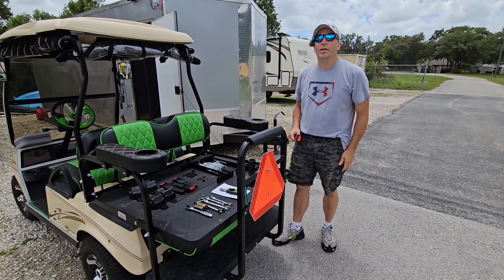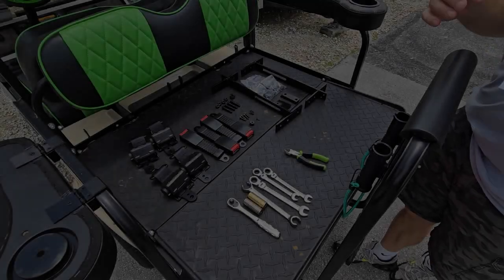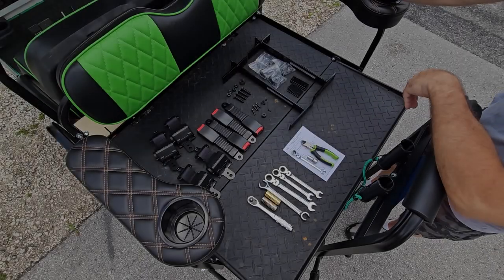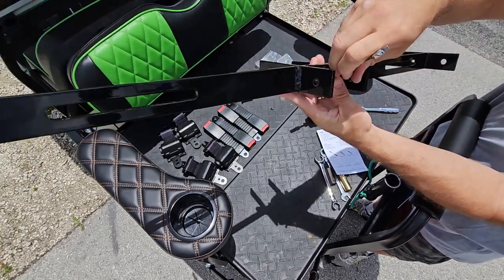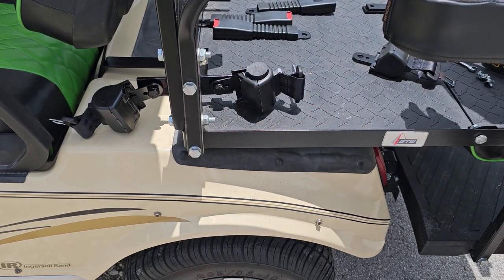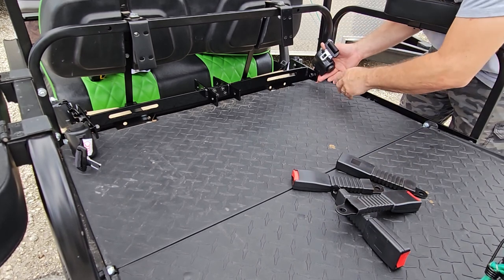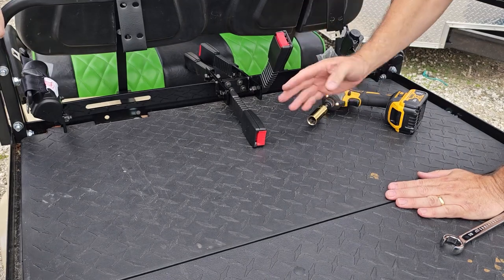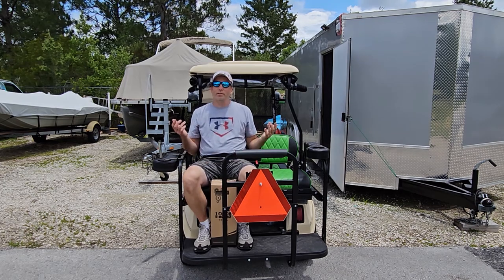10LOL Golf Cart Seat Belts Install On A Club Car DS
We are installing 10LOL seat belts on our Club Car DS Golf Cart. This will get us one step closer to making the cart street legal. Shout out to 10LOL for sending us these belts for review. They seem like a good quality build and easy to install. These are something you will need if you plan to make your cart street legal and if not they are still good to have for the safety of your riders.

►10LOL 4 Person Seat Belt Kit
►10LOL Arm Rest
►10LOL LED Side Mirrors
►Golf Cart Arm Rest
►Digital Battery Meter
►Dewalt Right Angle attachment

►►►We would like to reach a 100,000 Subscribers, I know we are a ways off but with your help we can get there.